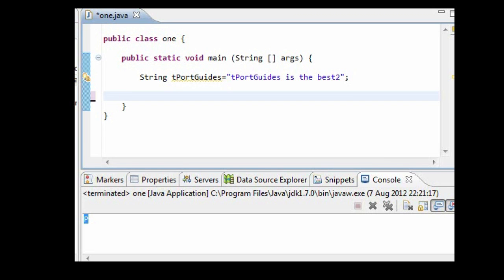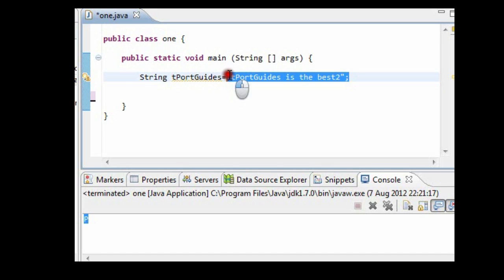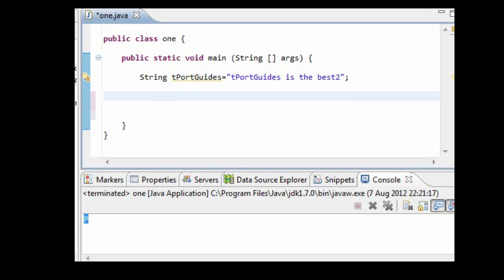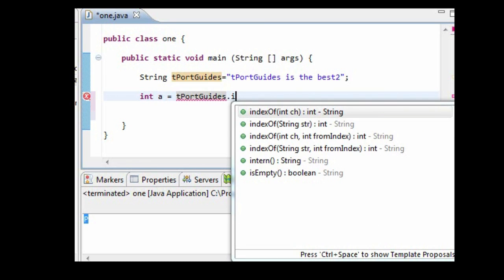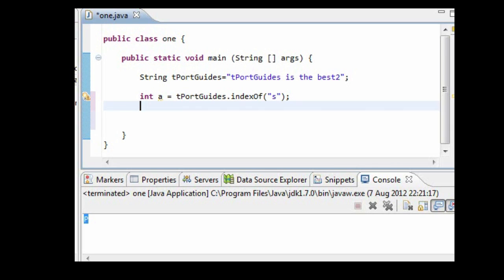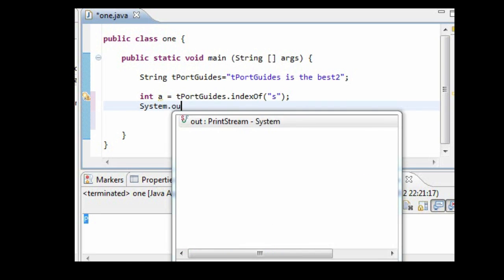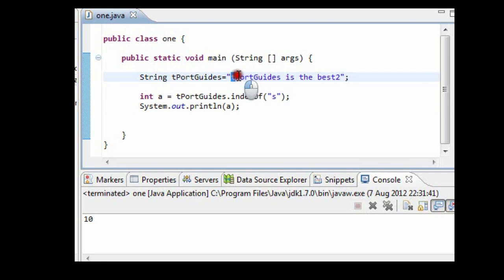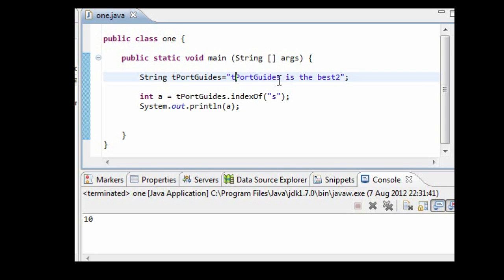Java Associate - indexOf method ( PART 10)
This tutorial  teaches you how to implement the indexof java method into your code.